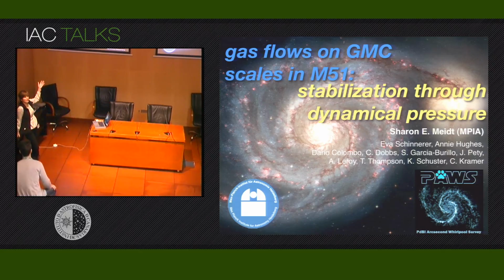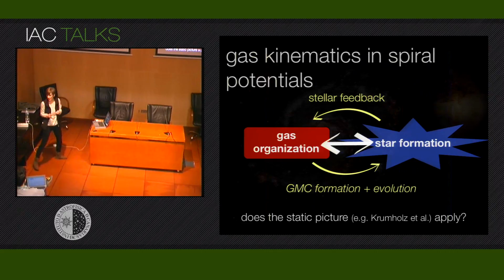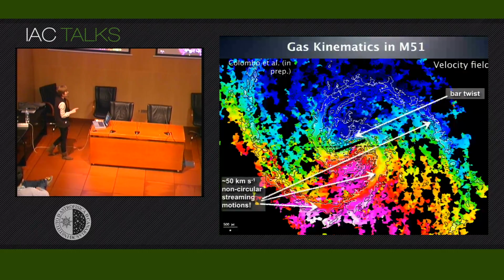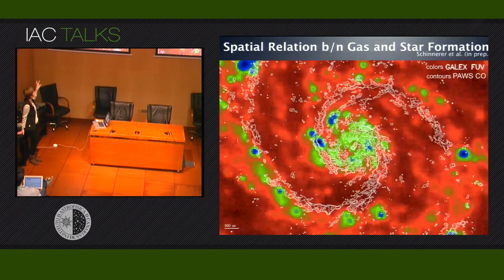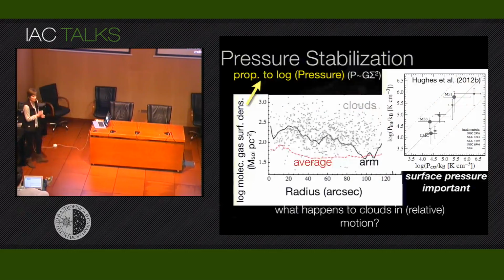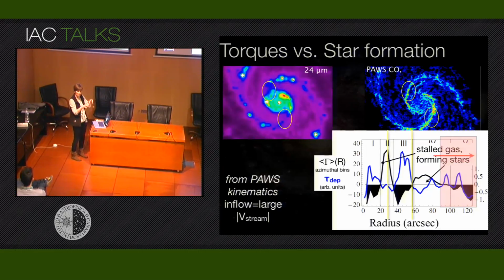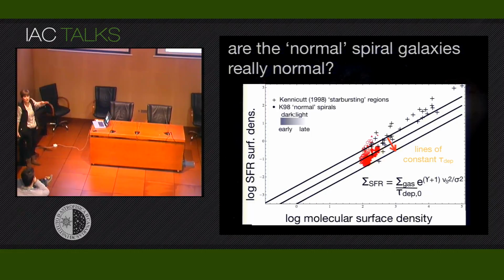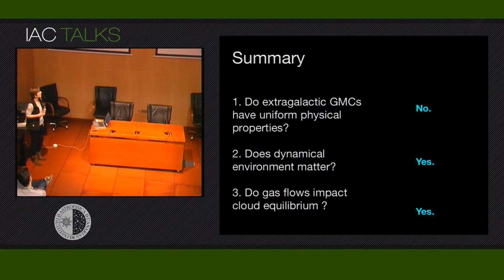How dynamical environment regulates the structure of the molecular gas and star formation in M51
Dr. Sharon Meidt  (Max Planck Institute for Astronomy, Germany)

Given at the Instituto de Astrofísica de Canarias on Tuesday 04 December 2012

Gas kinematics on the scales of Giant Molecular  Clouds (GMCs) are essential for probing the framework that links the  large-scale organization of interstellar gas to cloud formation and  subsequent star formation.  I will present an overview of results from the  PdBI Arcsecond Whirlpool Survey (PAWS, PI: E. Schinnerer), which has mapped  CO(1-0) emission over 9 kpc in the nearby grand-design spiral galaxy M51 at  40 pc resolution, and is sensitive to giant molecular clouds (GMCs) with  masses above 10^5 Msun.  This unprecedented view challenges the  conventional picture of how molecular gas is structured and organized in  galaxies: clouds are not ‘universal’, but respond to their environment,  resulting in a diversity of cloud properties that not only depend on  (dynamical) environment but also vary from galaxy to galaxy.  I will  discuss how this sensitivity to environment emerges, in consideration of  the stability of M51’s GMCs (including the effects of pressure, shear,  turbulence) and our view of non-circular motions in the gas disk.  As a  result of the strong streaming motions that arise due to departures from  axisymmetry in the gravitational potential (i.e. the nuclear bar and spiral  arms), embedded clouds feel a reduced surface pressure, which can prevent  collapse.   This dynamical pressure naturally leads to changes in the  efficiency of star formation and hence gas depletion time along the spiral  arms.  I will show that local reductions to cloud surface pressure in M51  dominate over shear and star formation feedback-driven turbulence in  determining the observed radial variation the depletion time.  I will also  describe how incorporating a dynamical pressure term to the canonical  free-fall time produces a single star formation law that can be applied to  all star-forming regions and galaxies, across cosmic time.